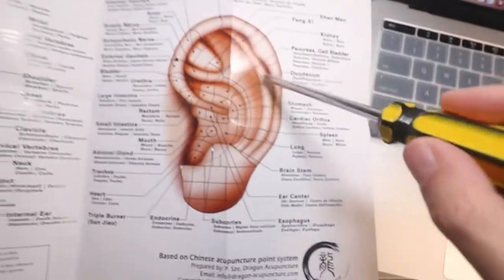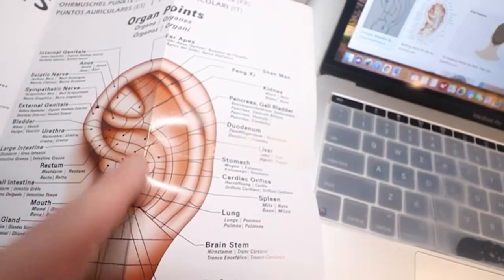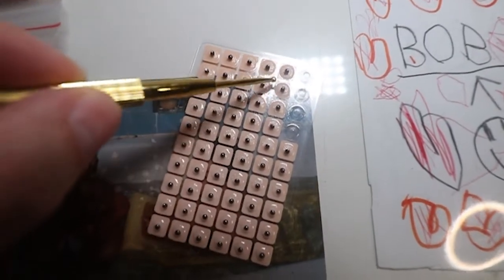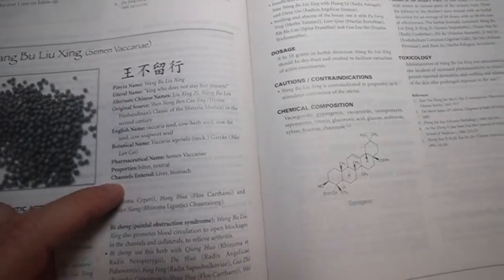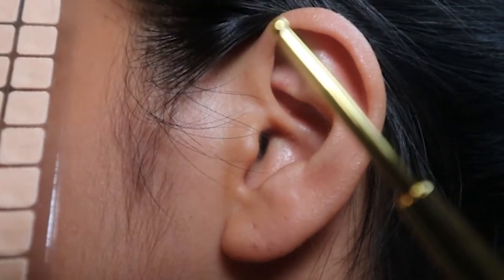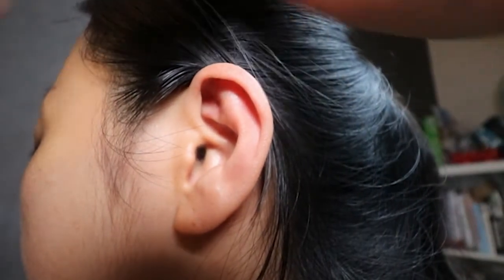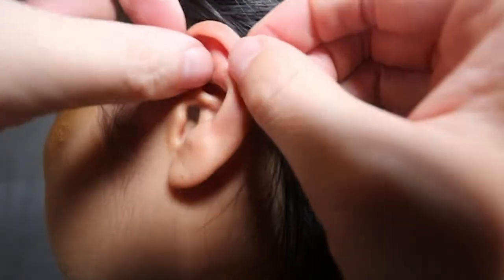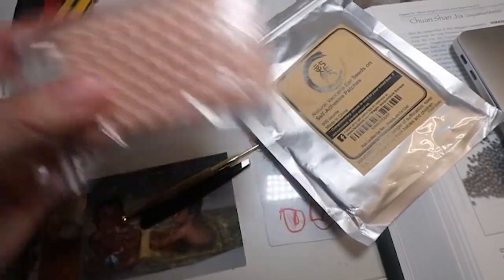Acupuncture Points on the Ear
Your ear features a network of acupuncture points. This microsystem represents every part of your body and reflects your health. These acupuncture points are great for treatment of a spectrum of conditions including addictions.

One technique used in ear acupuncture is the application of ear seeds. Ear seeds are small pellets of herbs used to stimulate the acupuncture points allowing food treatment to continue after a patient leaves the clinic. These herbs are barely noticeable and do not get in the way of normal activities.